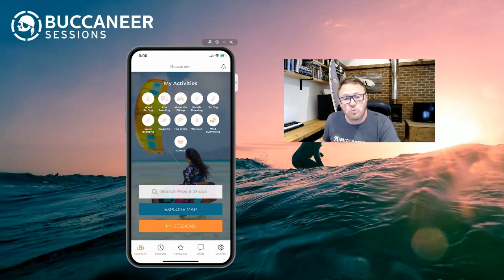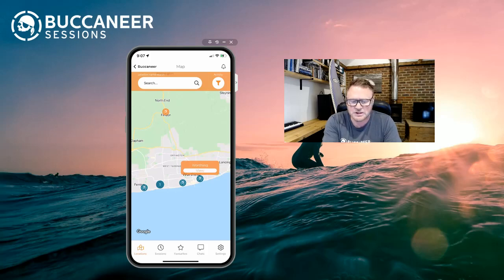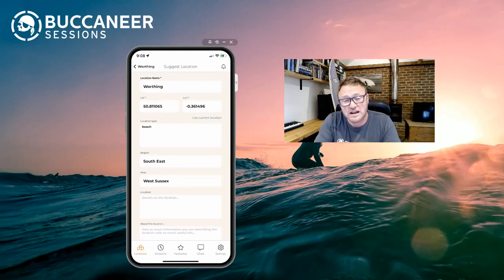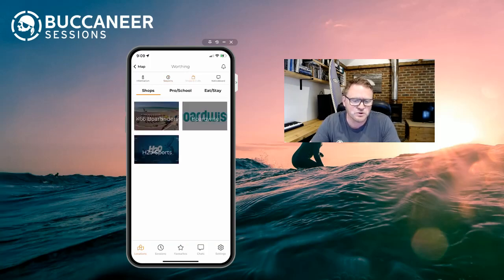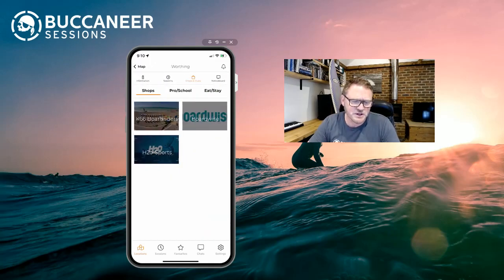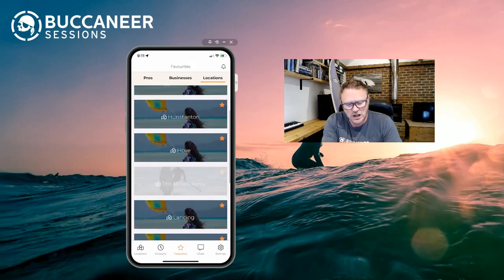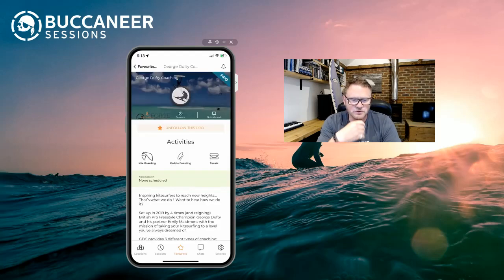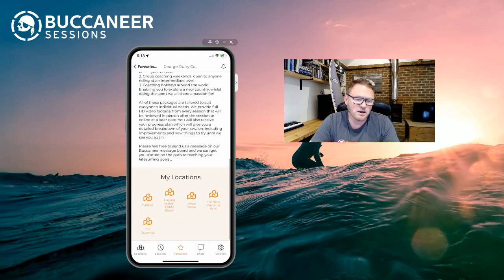Buccaneer Sessions Introduction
High level introduction to the Buccaneer Sessions app.